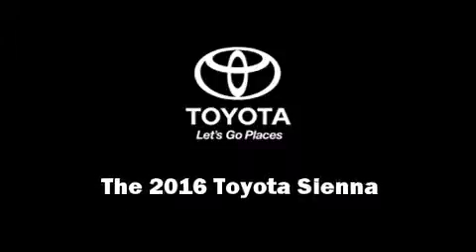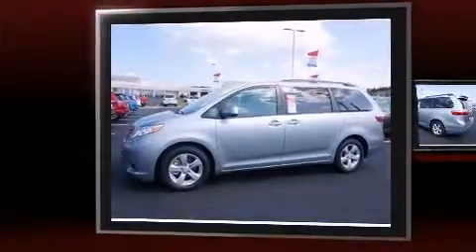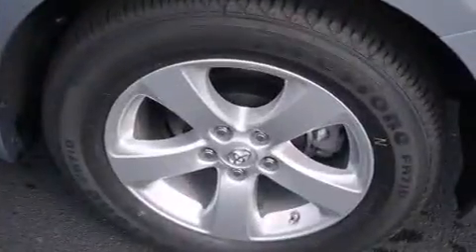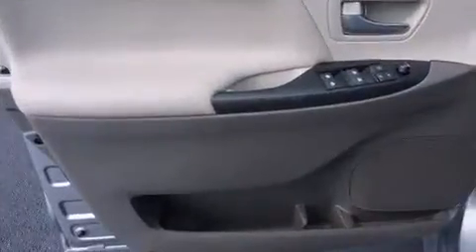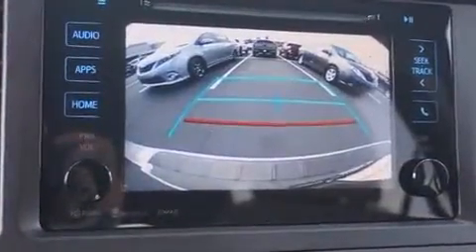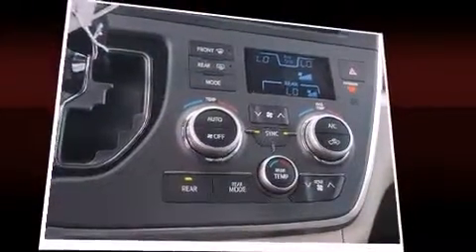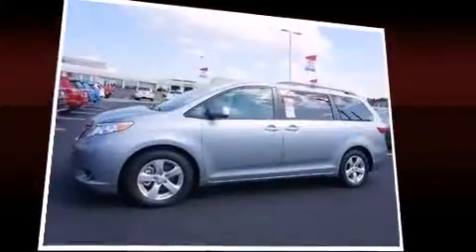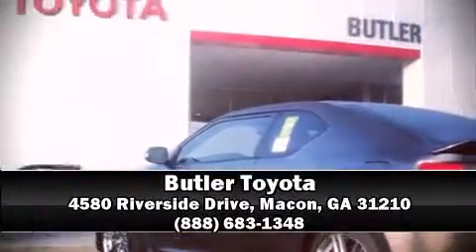2016 Toyota Sienna LE in Macon, GA 31210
Butler Toyota
4580 Riverside Drive

Introducing the 2016 Toyota Sienna. This 8 passenger van will allow you to take command of the road with confidence! It features an automatic transmission, front-wheel drive, and a 3.5 liter 6 cylinder engine. Toyota prioritized comfort and style by including: a built-in garage door transmitter, a trip computer, an automatic dimming rear-view mirror, fully automatic headlights, cruise control, an overhead console, and air conditioning. Storage solutions are integrated throughout the interior, demonstrating thoughtful attention to detail. Premium sound drives 6 speakers, providing you and your passengers a sensational audio experience. Toyota also prioritized safety and security by including: dual front impact airbags with occupant sensing airbag, head curtain airbags, traction control, brake assist, anti-whiplash front head restraints, ignition disabling, and 4 wheel disc brakes with ABS. Various mechanical systems are monitored by electronic stability control, keeping you on your intended path. Our team is professional, and we offer a no-pressure environment. They'll work with you to find the right vehicle at a price you can afford.